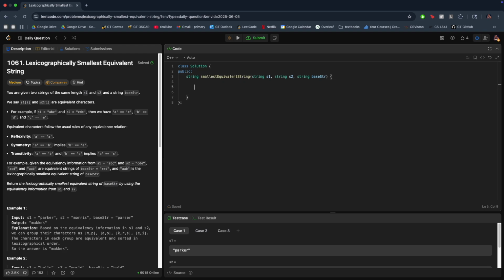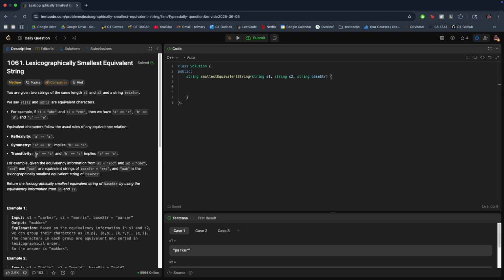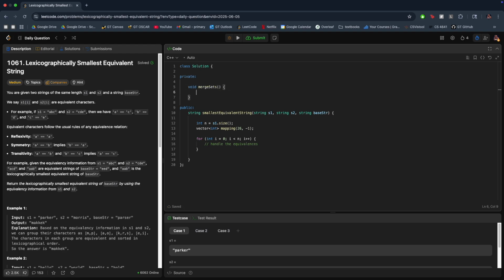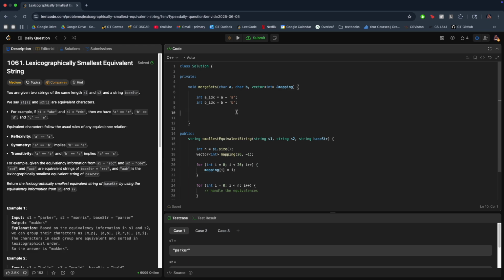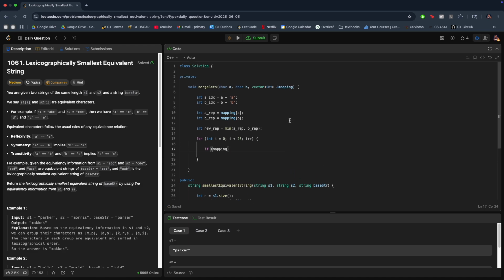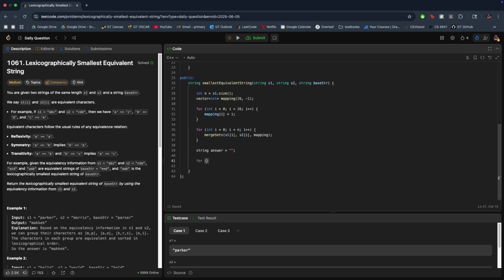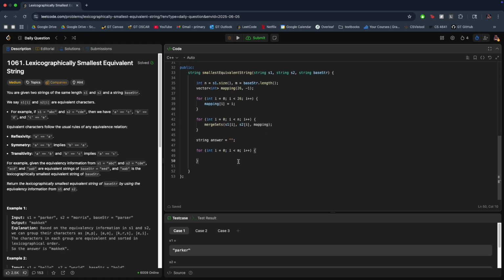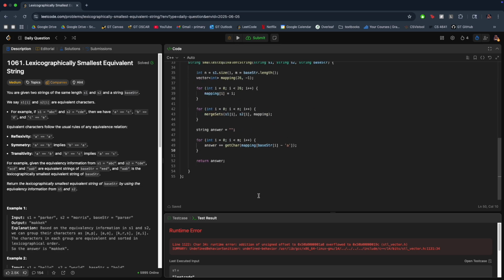[LC 1061] Lexicographically Smallest Equivalent String - June 5 2025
I'm so sleepy...

leetcode
leetcode1061
lc1061
lexicographically smallest equivalent string
leetcode graph
union find
disjoint set union
dsu leetcode
leetcode medium
string manipulation
string problems leetcode
leetcode funny
coding humor
competitive programming
leetcode challenge
graph theory
string equivalence
coding interview
data structures
how to solve leetcode 1061
funny leetcode problems
leetcode 2025